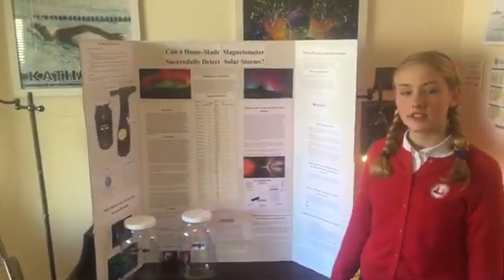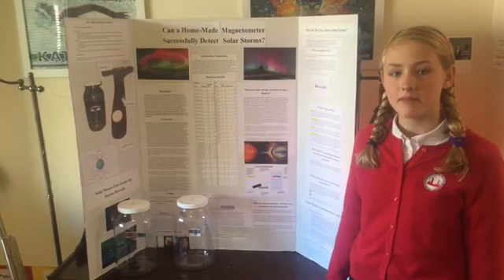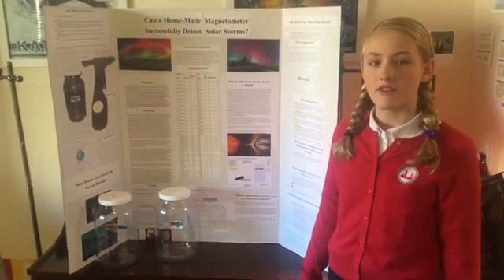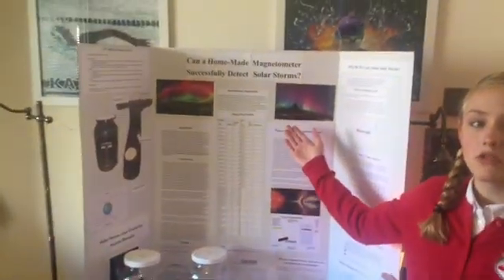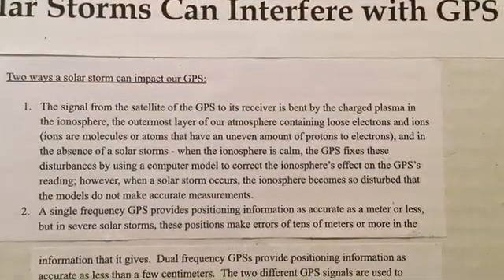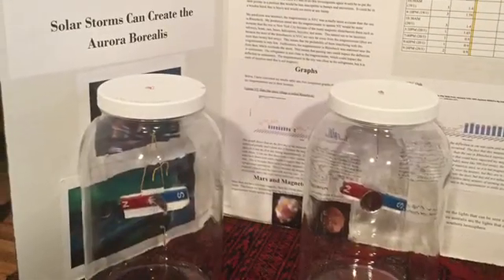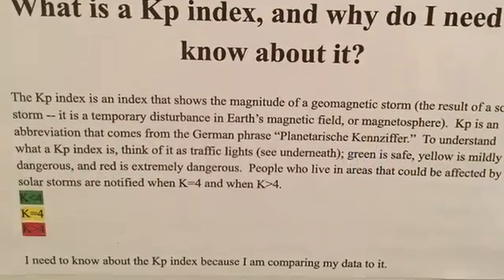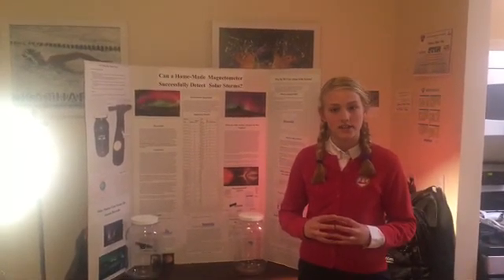Can a Homemade Magnetometer Successfully Detect Solar Storms?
An impressive description of extremely violent nature from a fortuitously safe position. Very interesting - a well considered piece of work, thank you.